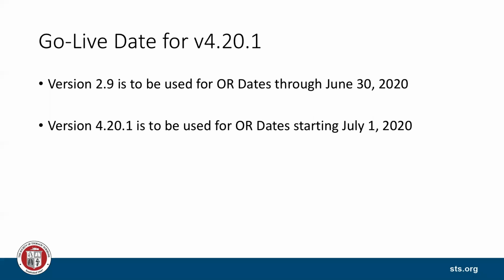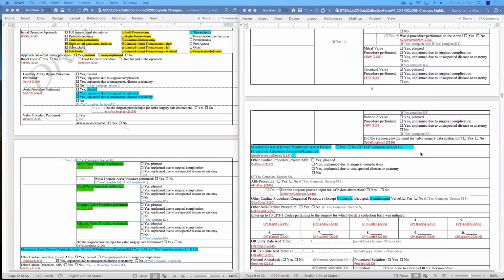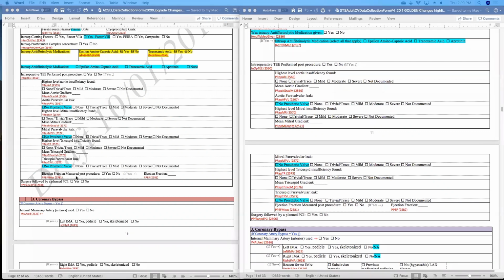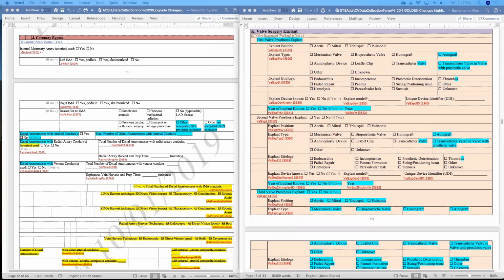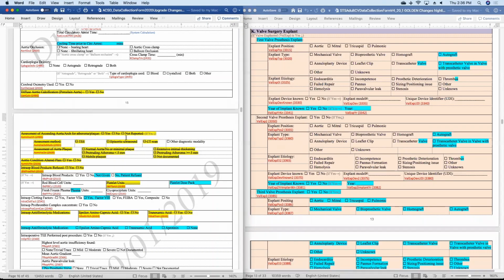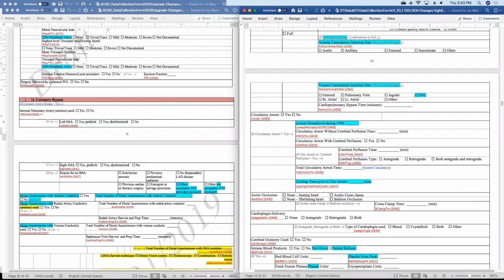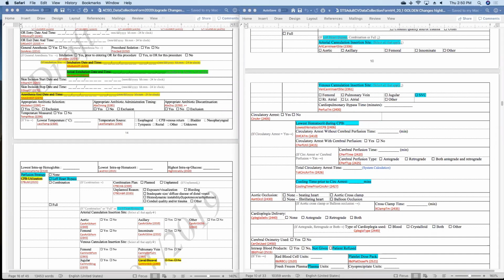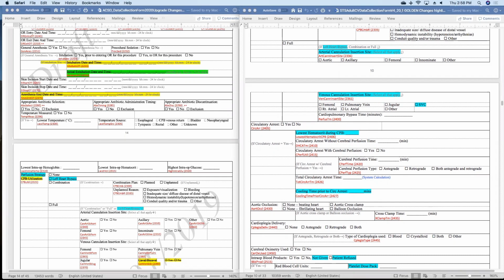ACSD Upgrade Webinar, March 26, 2020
This webinar for ACSD data managers and users provides information regarding the upgrade to version 4.20 and addresses questions about the operative section of the database.